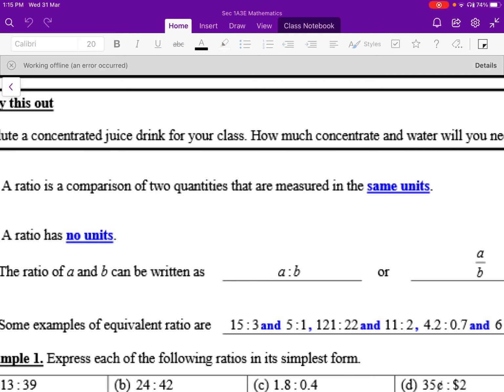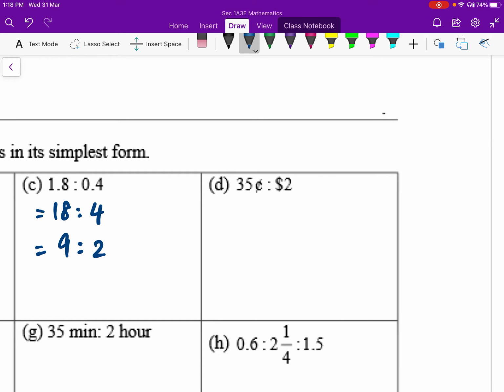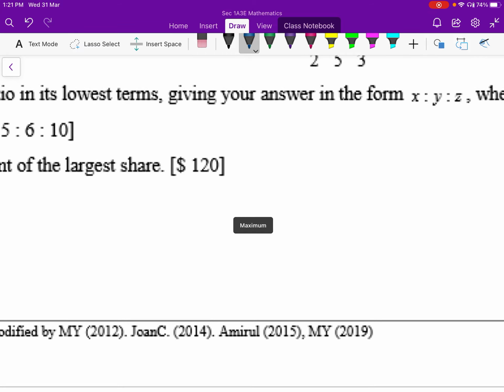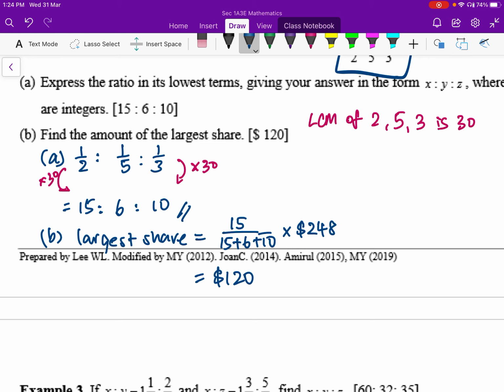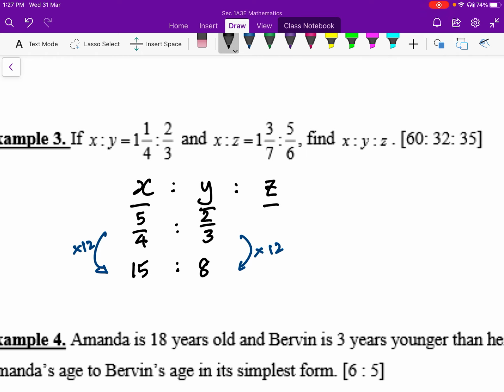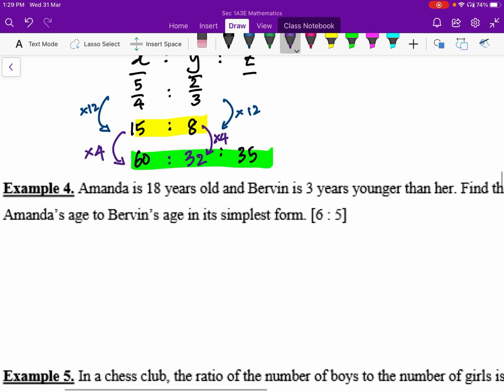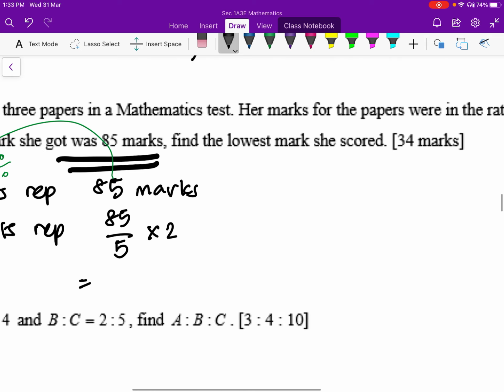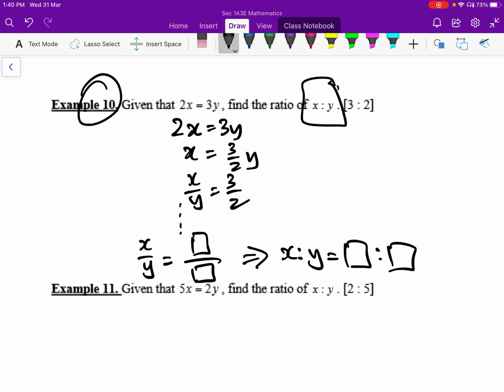Ch 8 Part 1 (31 Mar 21)